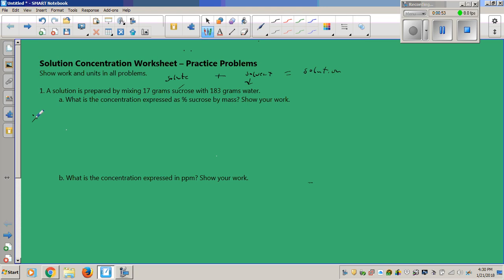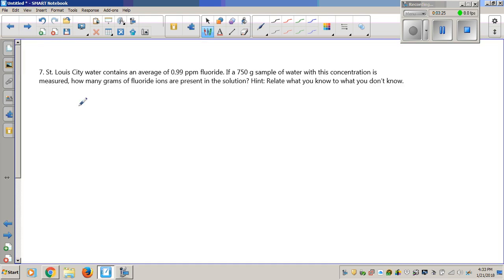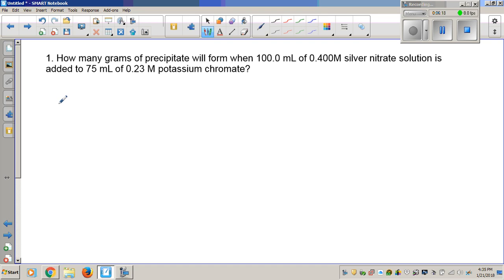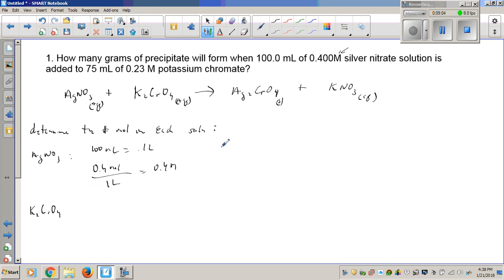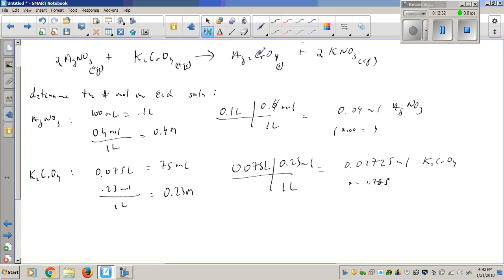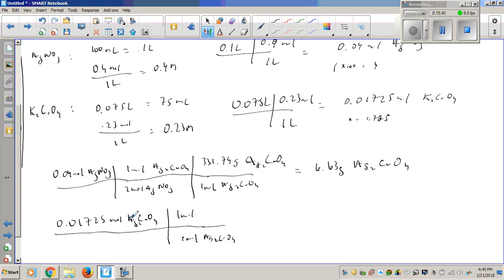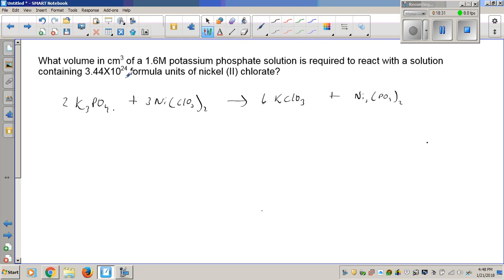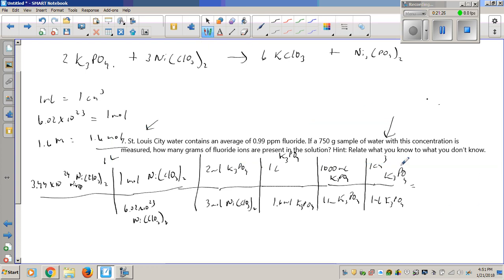Solution and Solution Stoichiometry